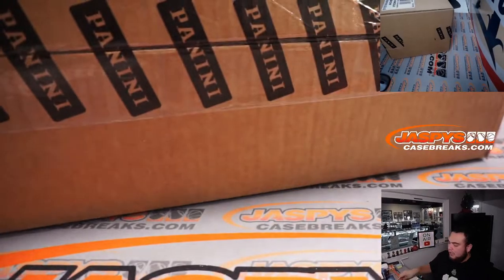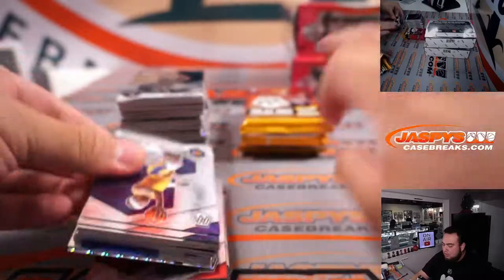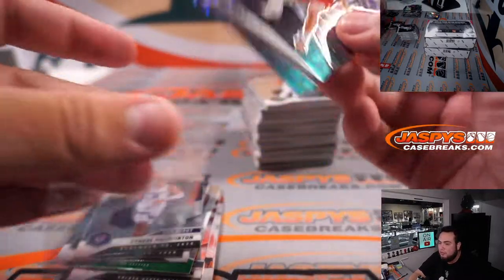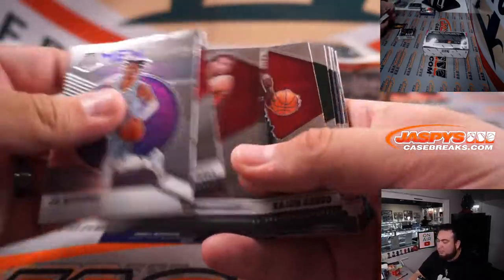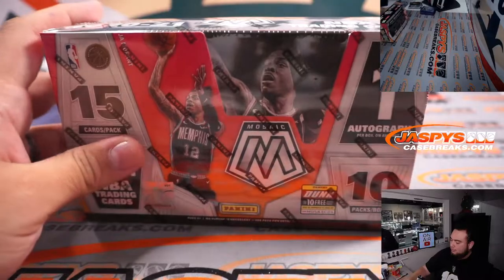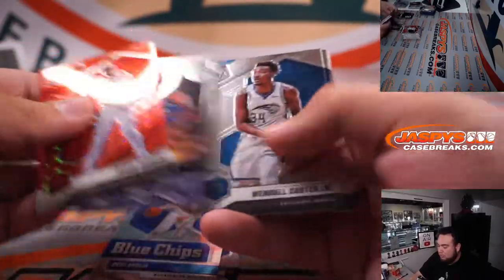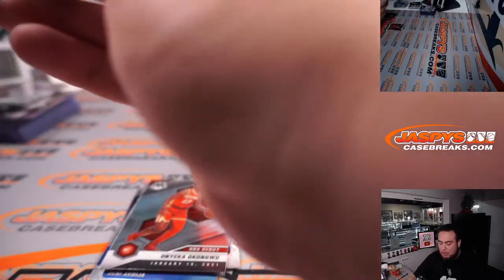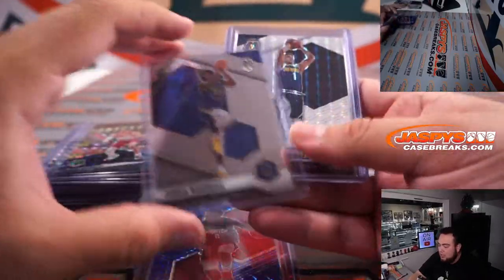Fri. 12/3/21 - 2020-21 Panini Mosaic Basketball 3-Box Hobby Break #1 *2 RT EACH*